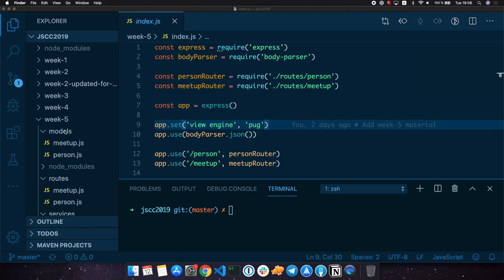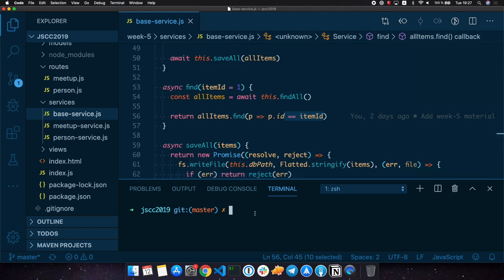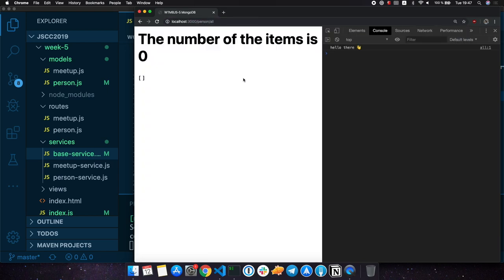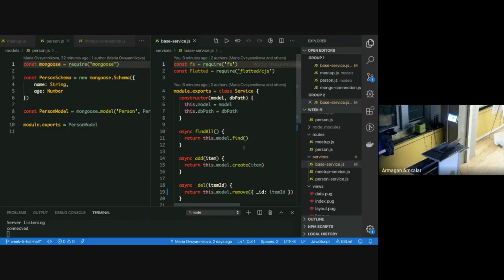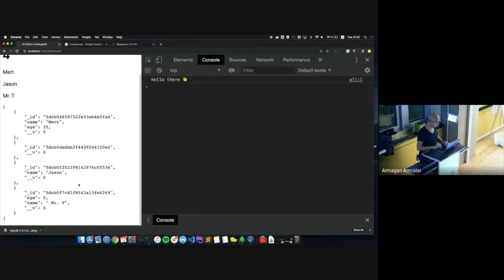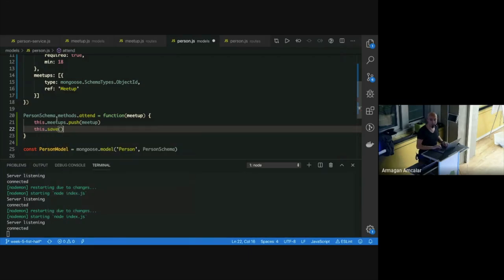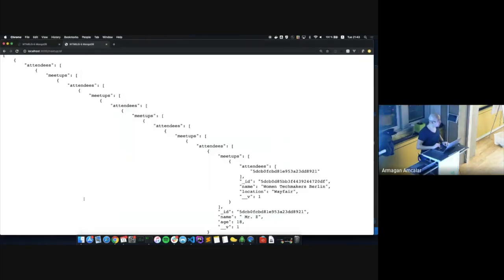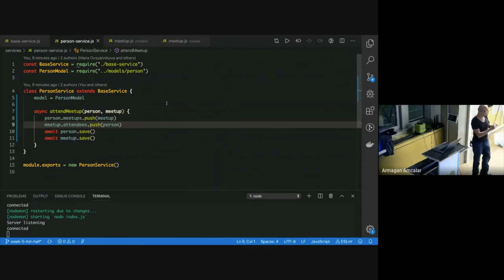Women Techmakers Berlin JS Crash Course Vol 3 Lecture 5 — Adding a MongoDB Datastore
This session improves on the previous express application and introduces a MongoDB database as the datastore. We look into mongoose ODM and how to model simple data structures in MongoDB. We also talk about database denormalization approaches MongoDB enables. Further experiments with MongoDB queries and wiring the REST endpoints of the express app to real data.